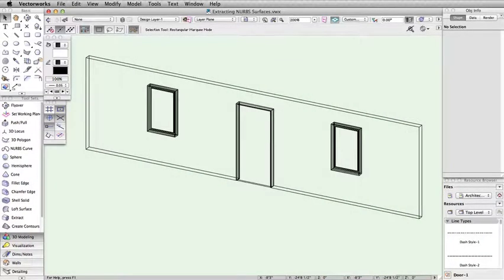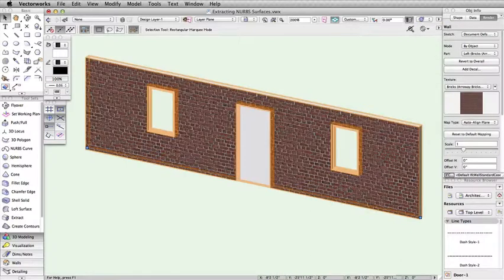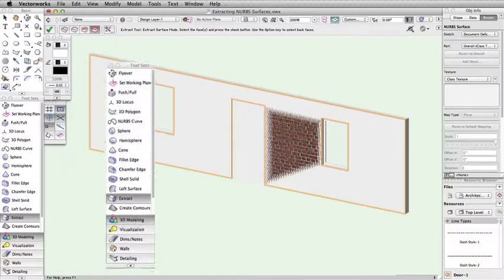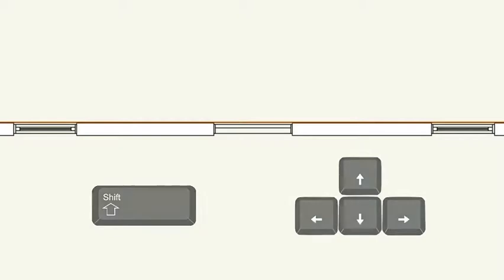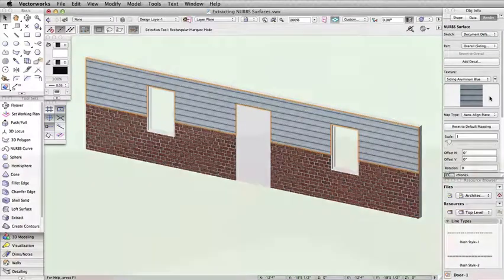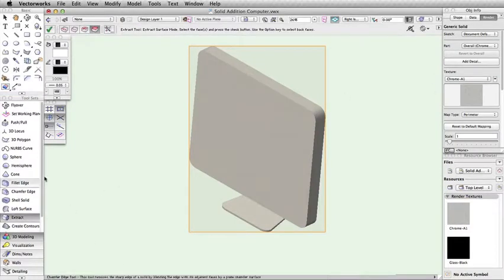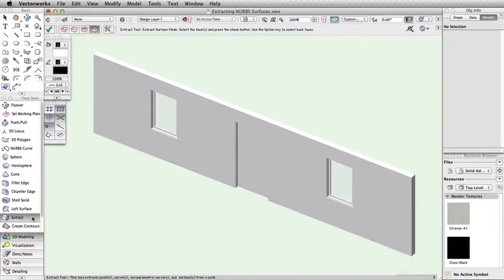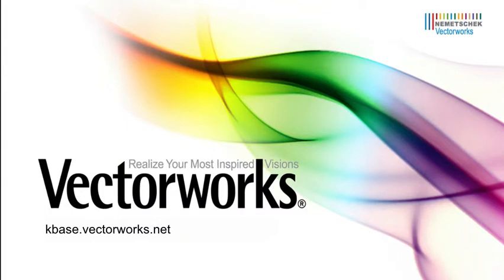Uses for Extract Surfaces in Vectorworks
In this video we show multiple uses for the extracted surfaces. Using the Extract Surface command, we show how you can create both 2D and 3D objects and apply different attributes to them.